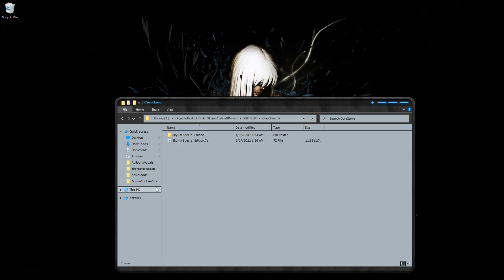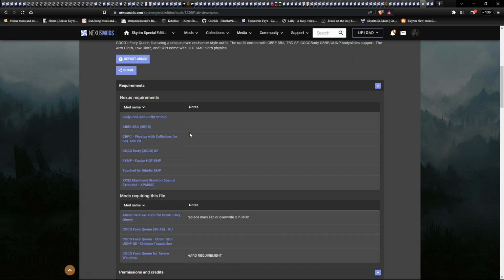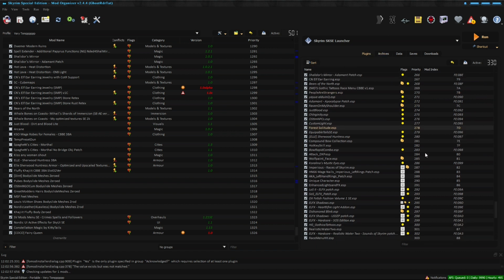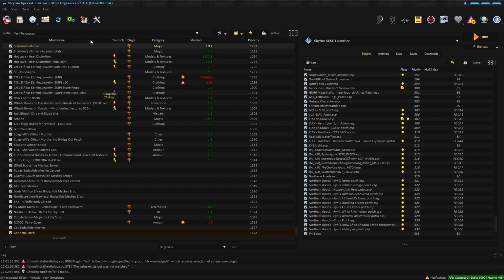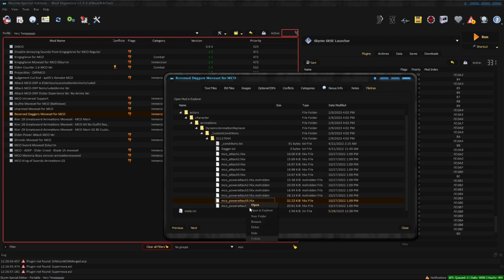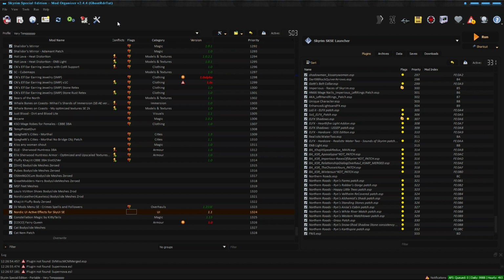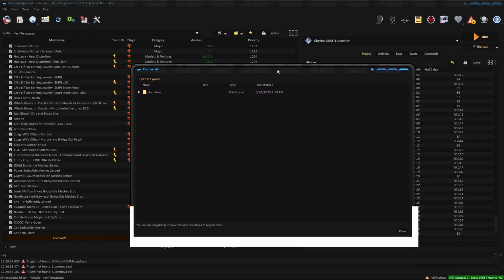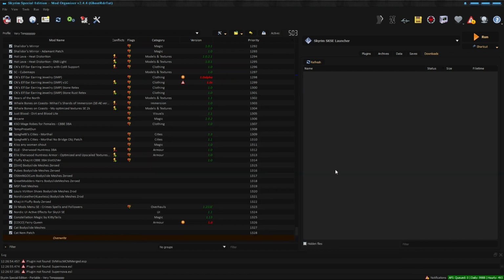Modding Skyrim 4 beginners - MO2 etc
This is a helper video/tutorial I put together for someone to get going on mo2 and some other basics like basic good modding habits etc. I am not a tutorial maker as this is my first so it's not to the caliber of the awesome tutorial creators, I tried to be thorough but kinda long winded lol